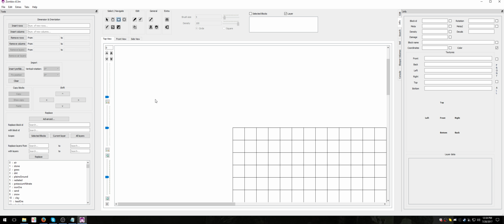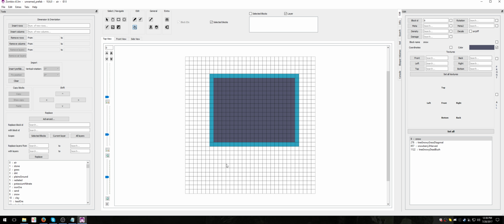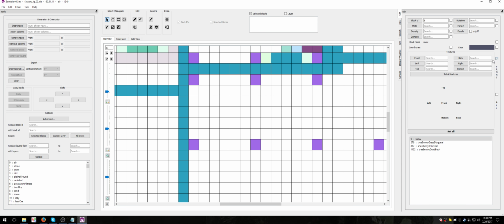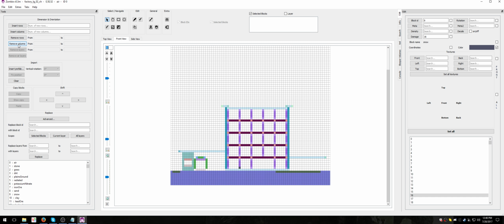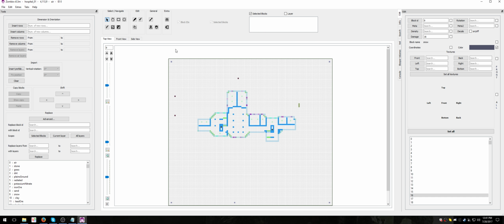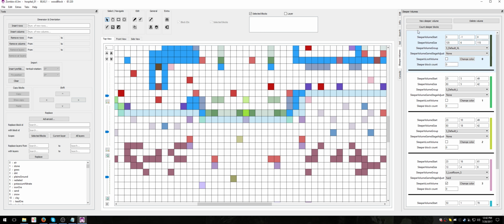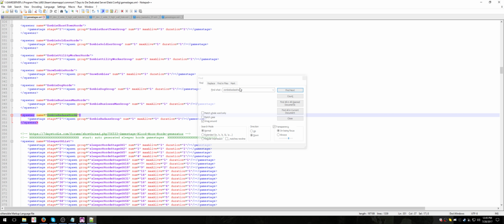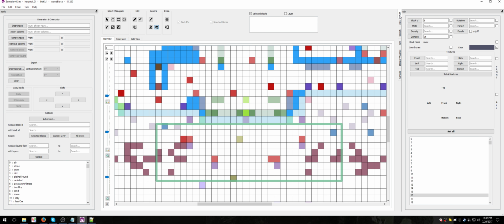Pilles Prefab Editor Part 2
7 Days to Die
Sleeper Volumes, Removing Columns, X-Ray mode, and more!